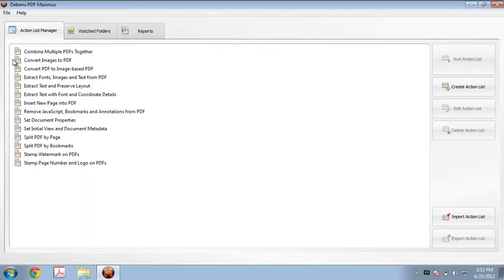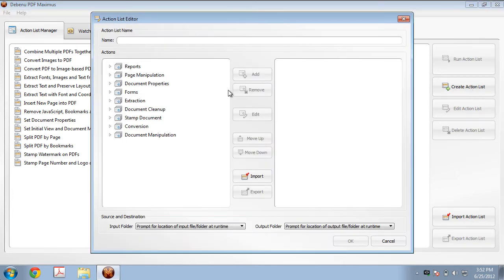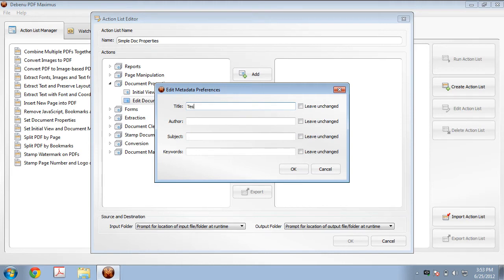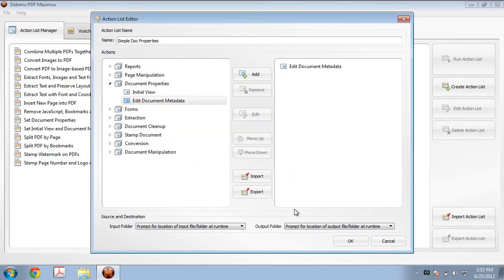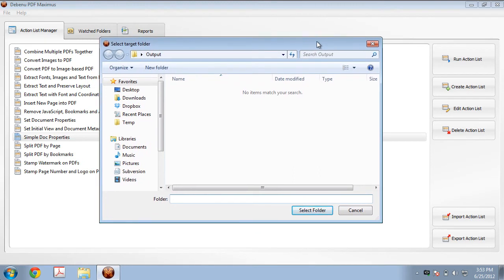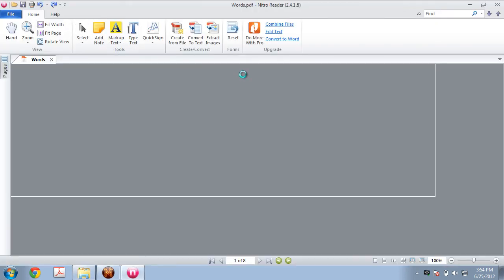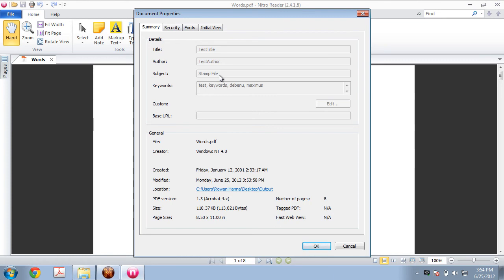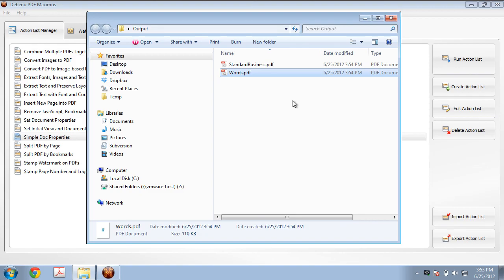Add Document Properties to PDF files using Debenu PDF Maximus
In this video tutorial we show you how easy it is to add new document properties to a PDF file using Debenu PDF Maximus. Process files individually or process thousands of files at once.